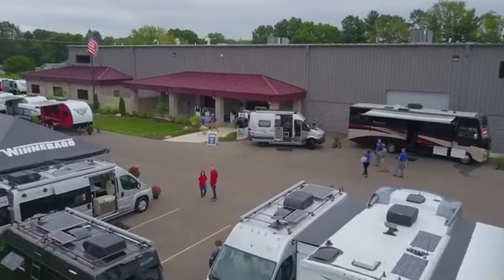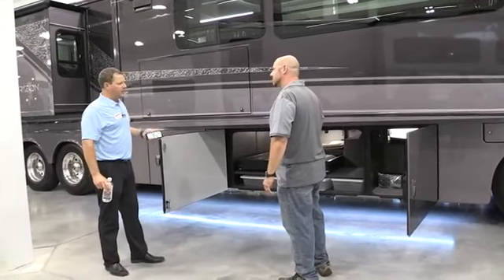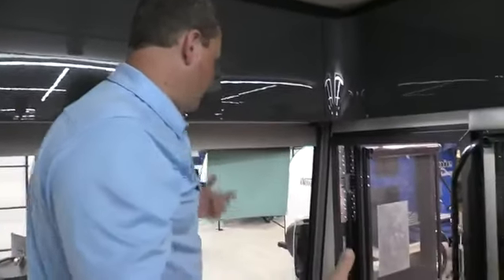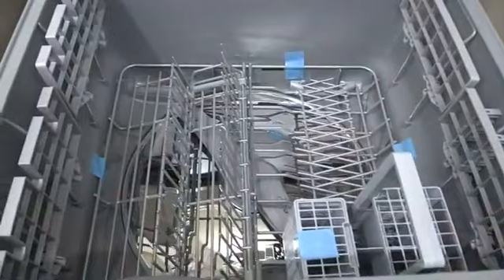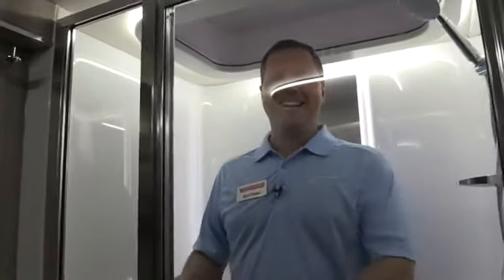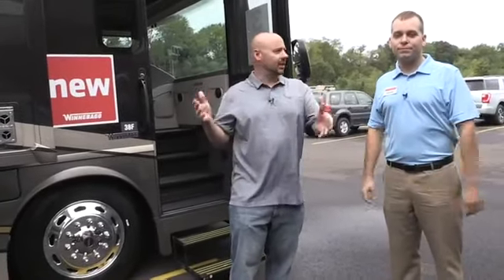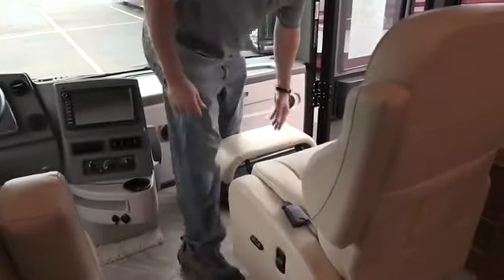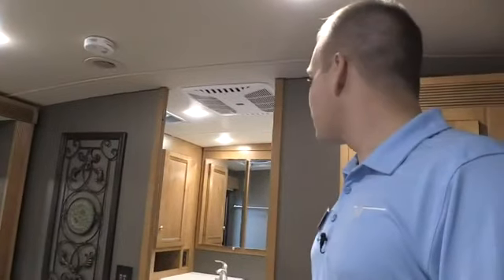LichtsinnRV.com - Winnebago Tours the Horizon 42Q and Forza 38F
Winnebago Product Manager Ryan Roske tours the Horizon 42Q and Product Planner Nick Davis tours the Forza 38F at Winnebago's Open House.